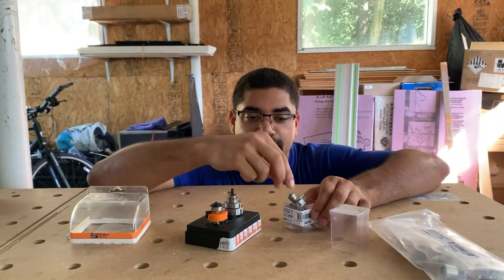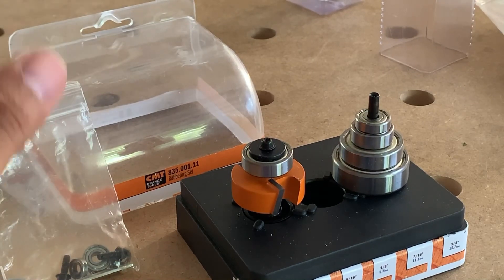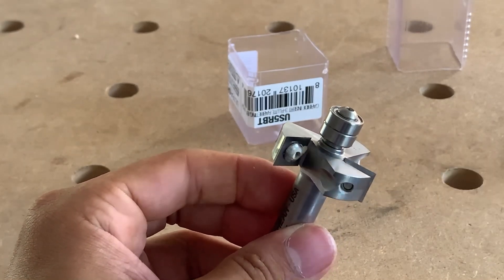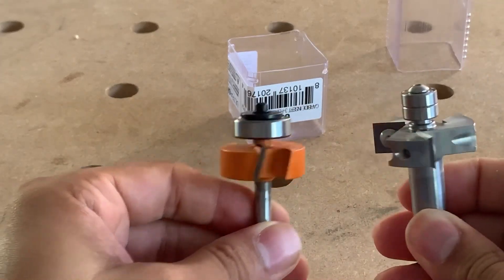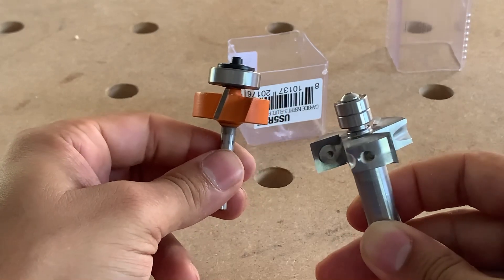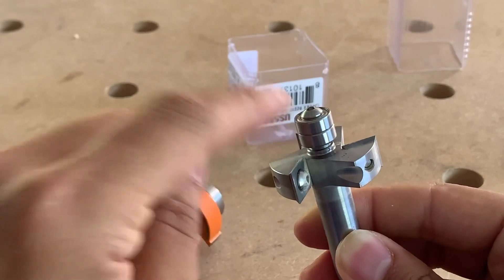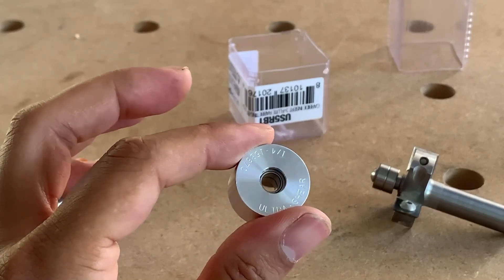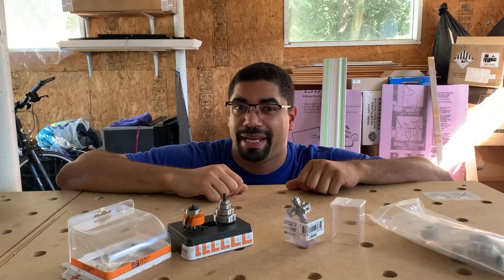What Makes This Router Bit the Best?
Rabbets are used in so many woodworking projects so I ordered the CMT but then Woodpeckers released their version with 3 flutes and carbide inserts. I'll no longer be using the CMT and you'll see in the video why that is the case. I do want to add -- I do not think the CMT bit is bad, I just think the WP version offers some distinct advantages.